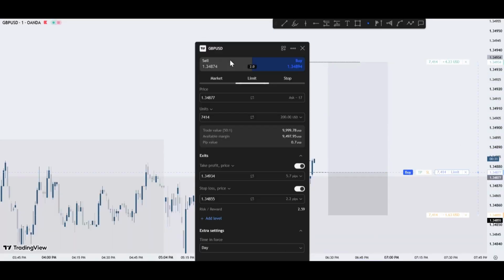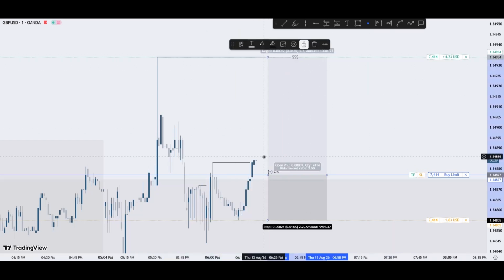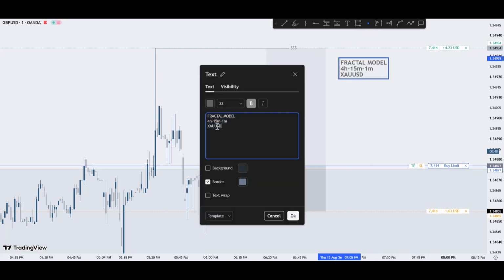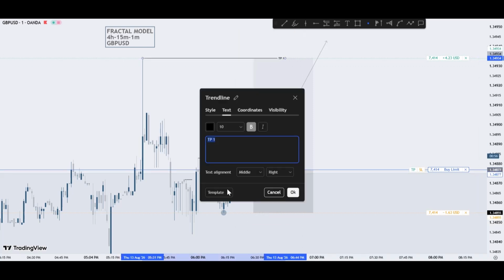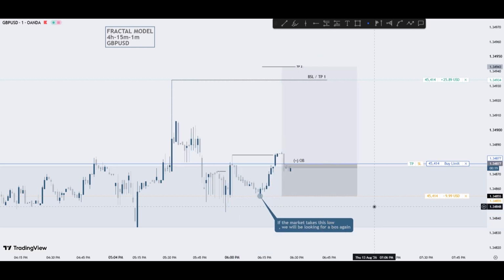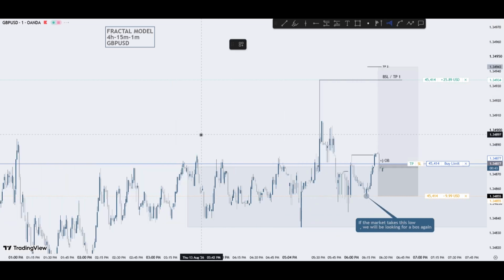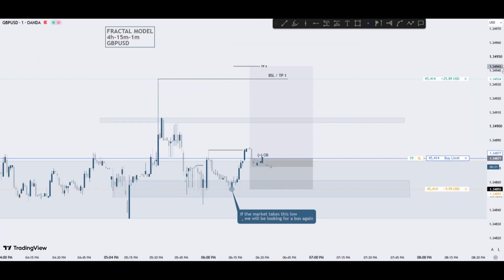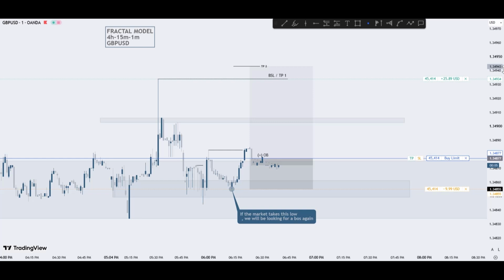GBPUSD SMC Trade Breakdown | CISD + Break of Structure + Liquidity Target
In this video, I execute a GBPUSD trade using my SMC entry strategy step by step.

Watch the full trade breakdown to understand how the setup develops from the initial area to the final liquidity target.